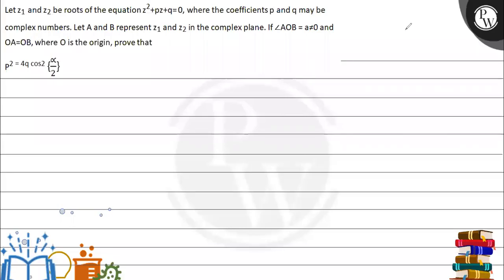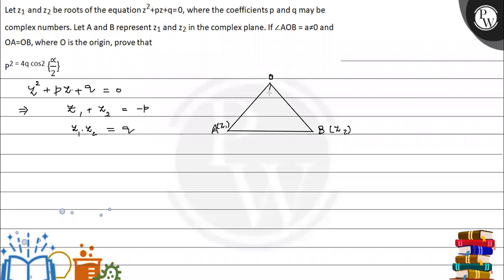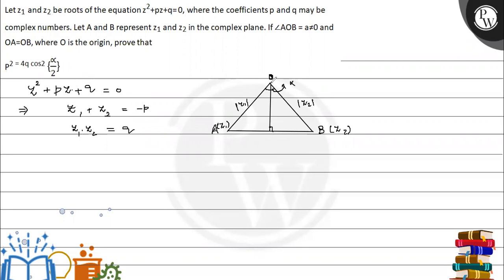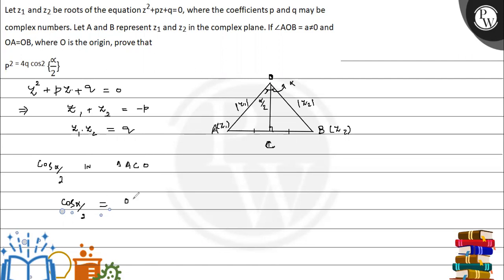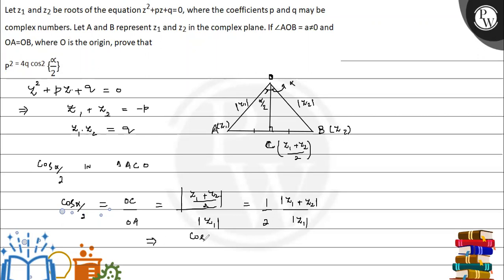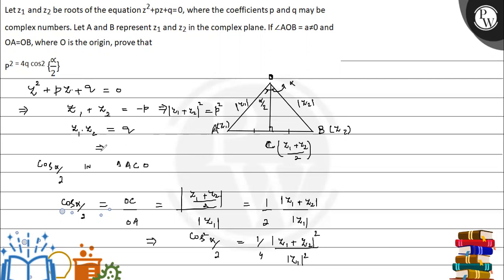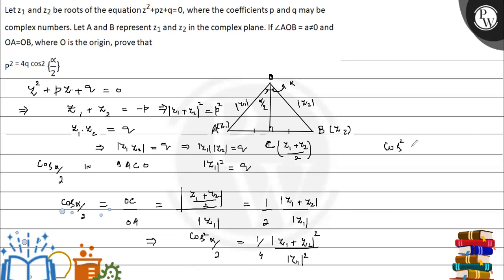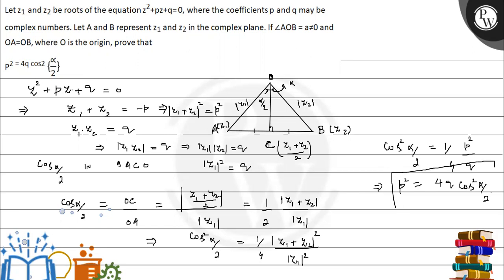Selected Demo video